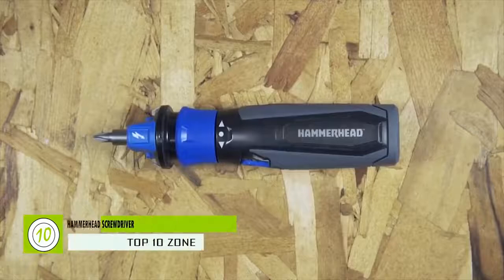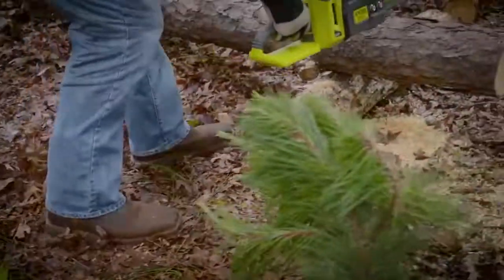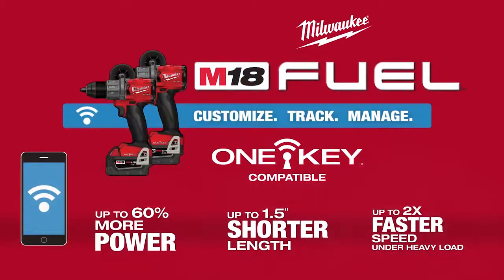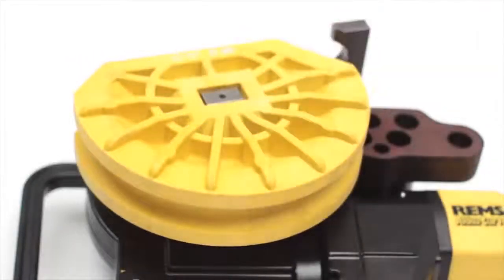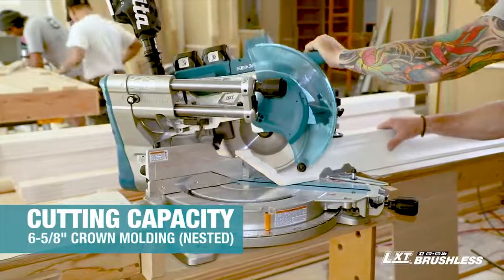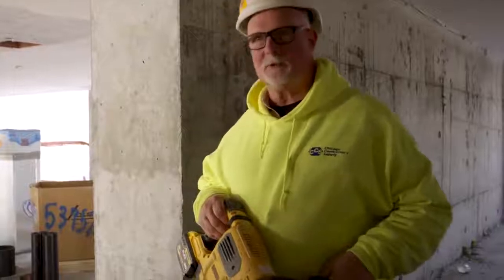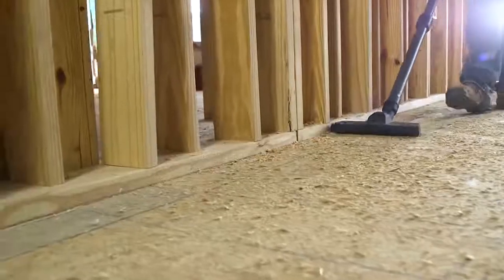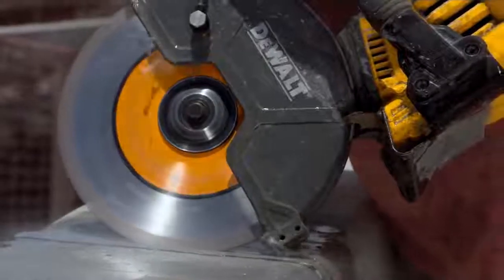Best reviews Top 10 Latest Cordless Power Tools for Your Jobsite in 2019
Top 10 Latest Cordless Power Tools for Your Jobsite in 2019

Best Cordless Power Tools List:
1. DEWALT® 60V MAX  Brushless Max Hammer 11:09
Amazon US
Amazon International

2. Milwaukee® M18 FUEL™ 3-in-1 Backpack Vacuum 09:37
Amazon US
Amazon International

3. RYOBI ONE+™ 1 Gal. Portable Air Compressor 09:12
Amazon US
Amazon International

4. DEWALT FLEXVOLT® 60V MAX Cut Off Saw 08:03
Amazon US
Amazon International

5. MAKITA Brushless Saw 06:11
Amazon US
Amazon International

6. Reflok REMS Accu-Curvo Pipe Bender 04:40
Amazon US
Amazon International

7. Metabo  Cordless Angle Grinder 03:44
Amazon US
Amazon International

8. Milwaukee® M18 FUEL™ Hammer Drill 02:10
Amazon US
Amazon International

9. RYOBI 40V Brushless 14 IN. Chain Saw 01:31
Amazon US
Amazon International

10. HammerHead Rechargeable Screwdriver 00:14
Amazon US
Amazon International